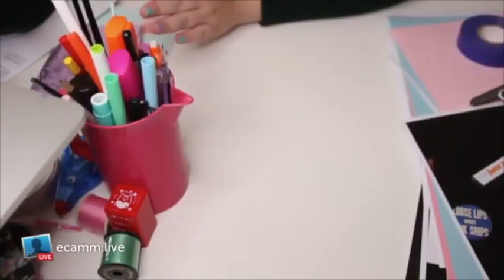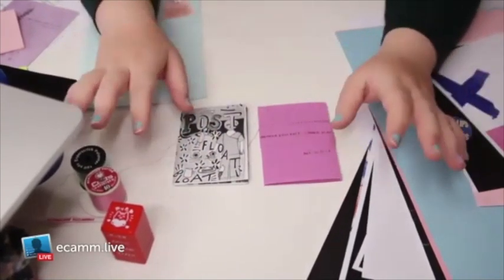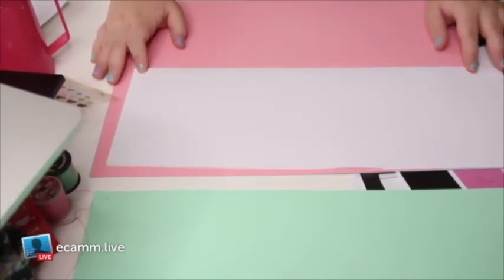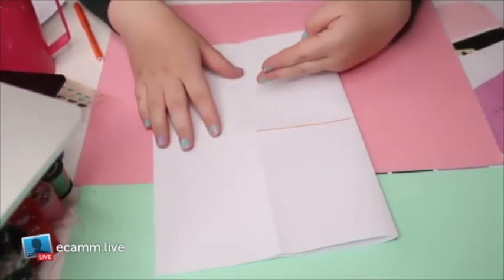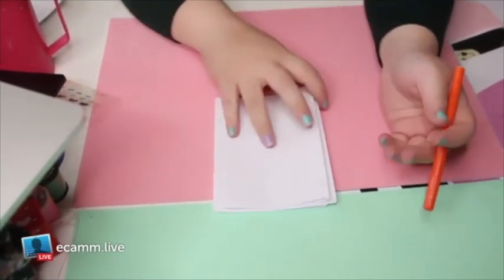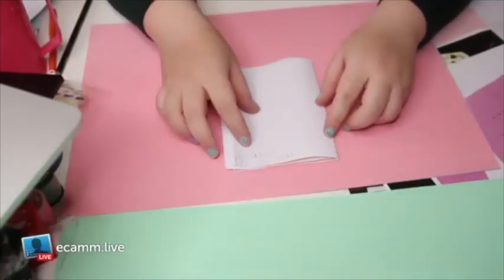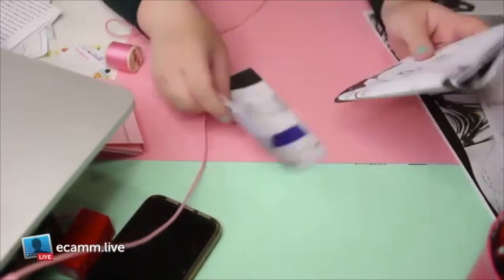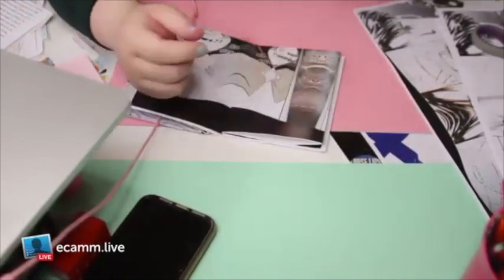Peep@Stryx: Quaranzine: Make a Zine workshop with Ambie Drew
Join Ambie Drew as she teaches you how to make your very own zine! This workshop took place on 7/8/2020 as part of Ambie's Peep@Stryx residency: Objects of Desire.

A zine is an easily accessible, playful publication. There are no rules for making one and it can be about anything you're interested in. Many zines explore the self and identity, with artists and creatives using zines to self-publish art, poems, writing and musings. If you were a pocket sized zine what would you say?